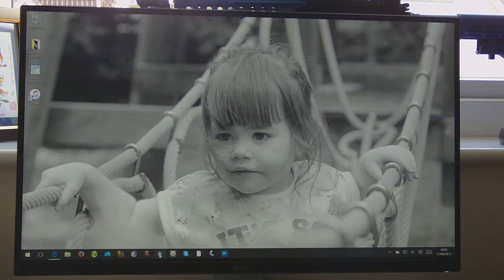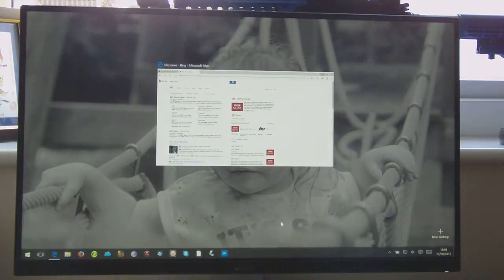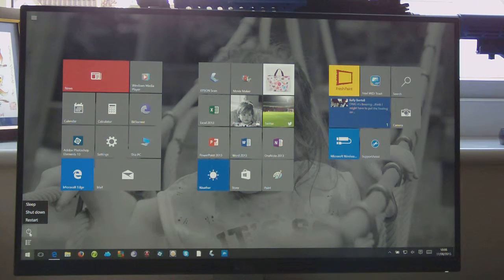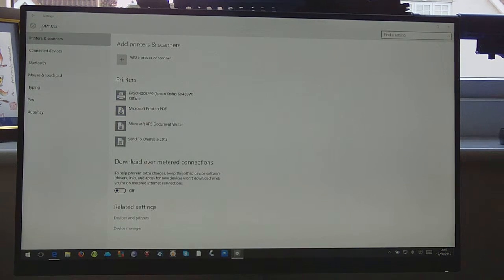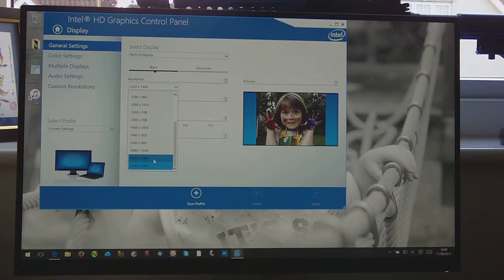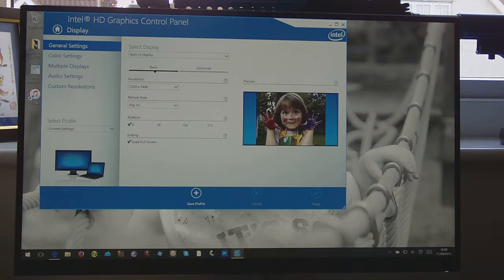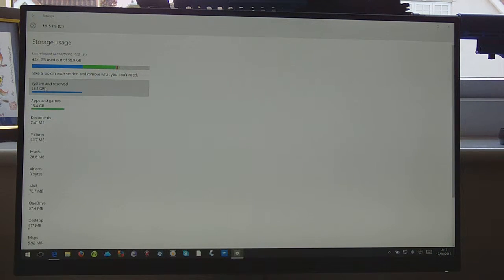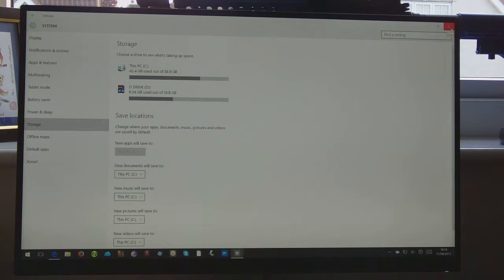Windows 10 full review on Dell Venue 11 pro connected to Dell U2515 monitor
my view of Windows 10 on a tablet covering the good and the questionable